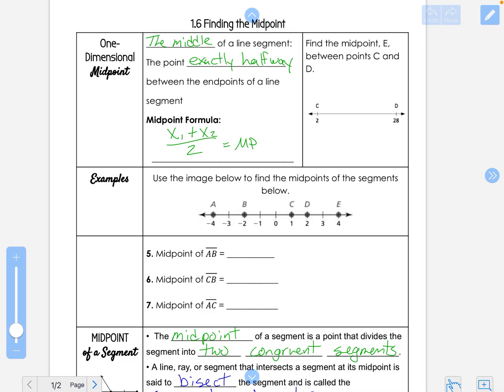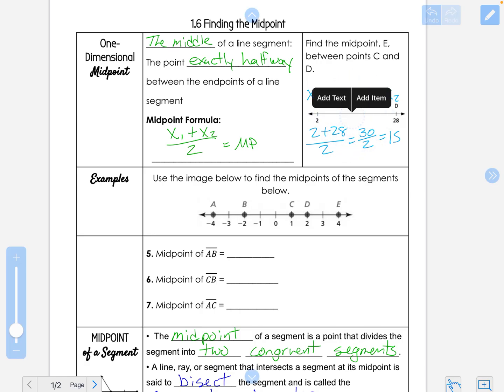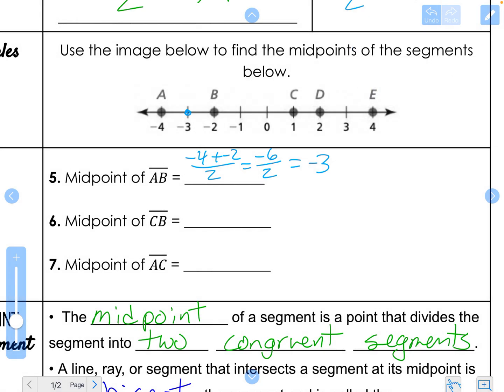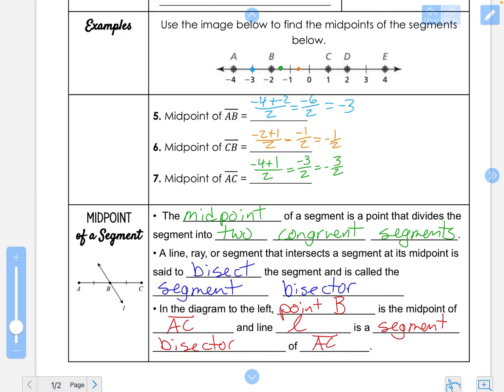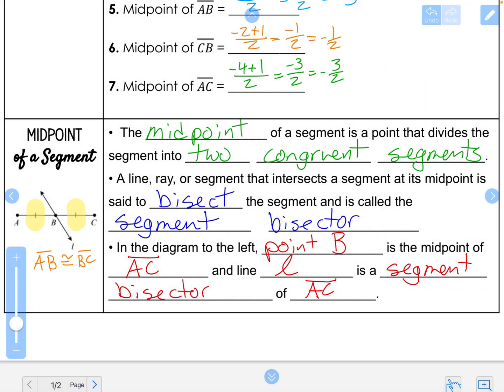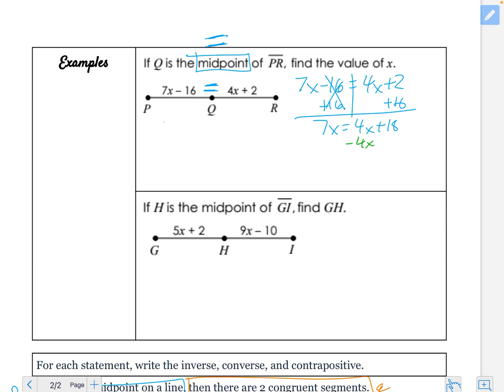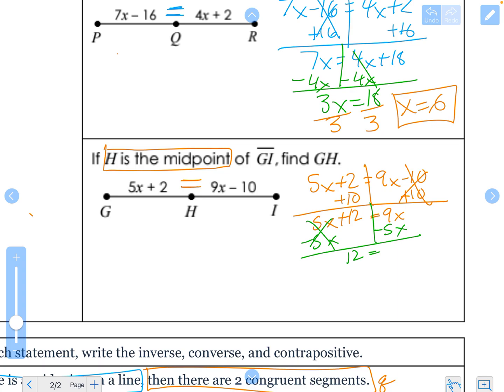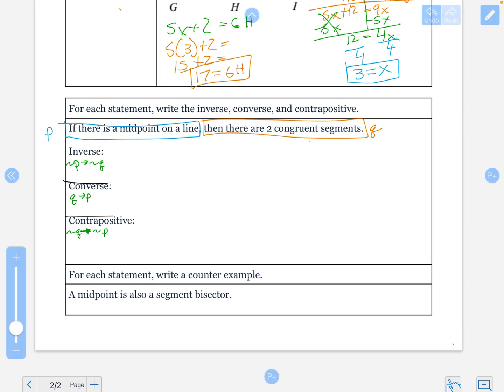1.6 Honors Geometry Notes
One demential midpoint, segment midpoint, segment bisector